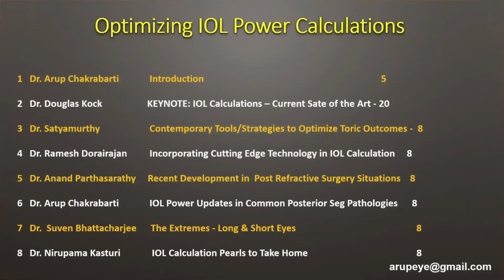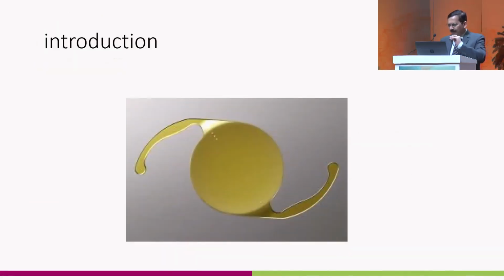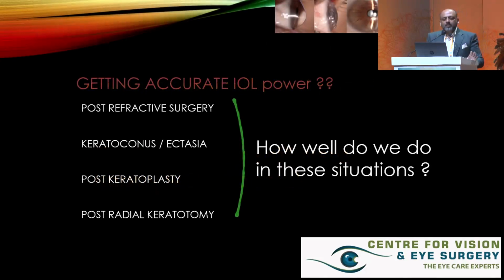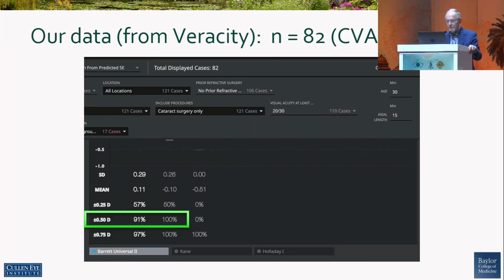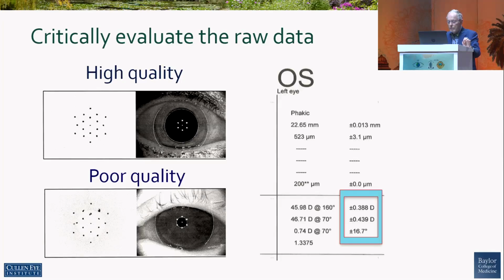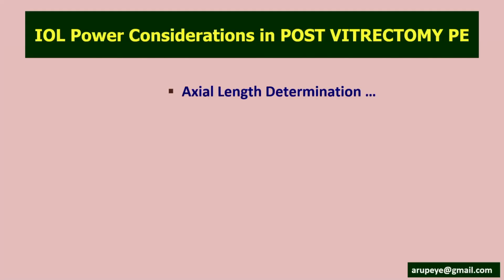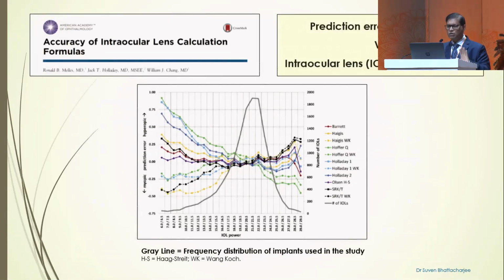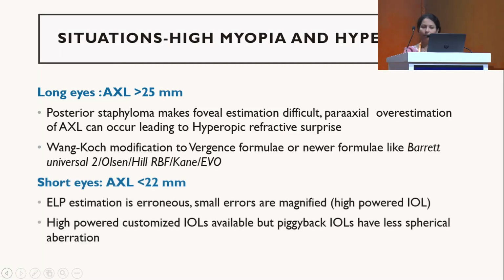AIOS2025-IC314-Recent Concepts Optimizing Intraocular Lens IOL Power Calculation